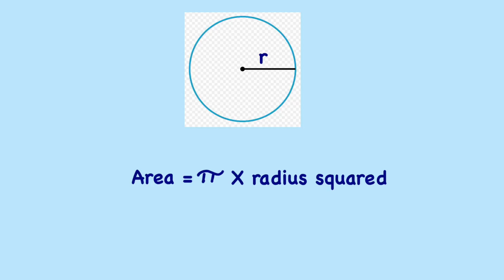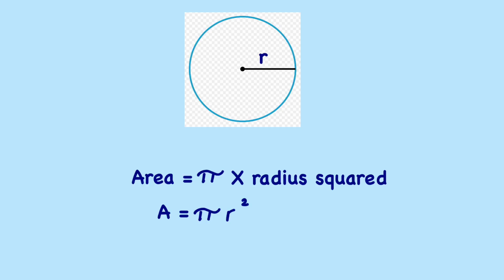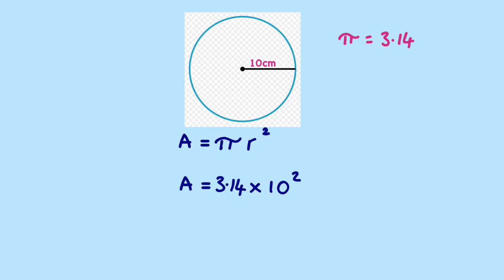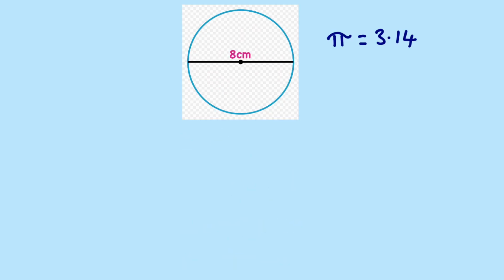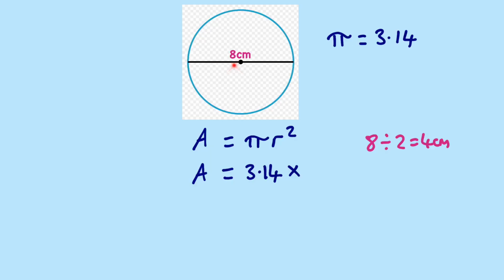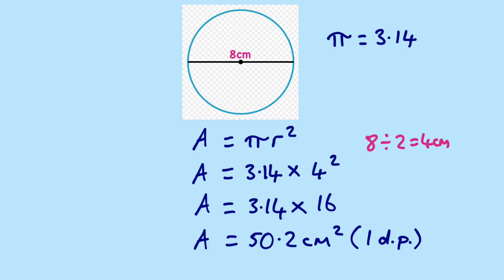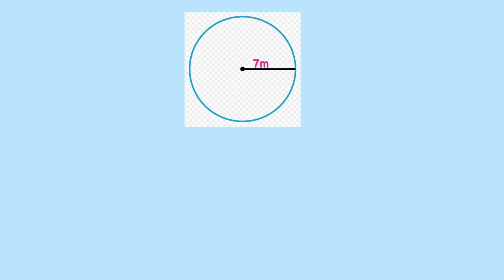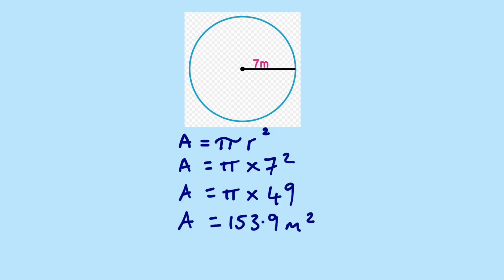SMG19a Area of a Circle a